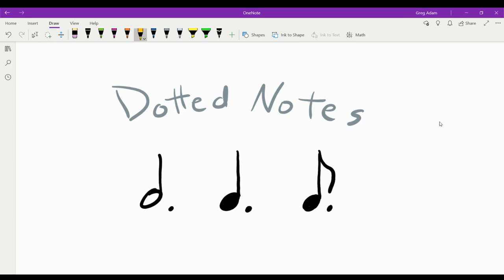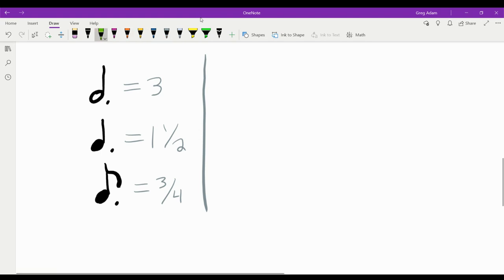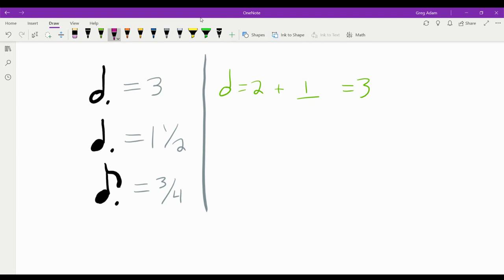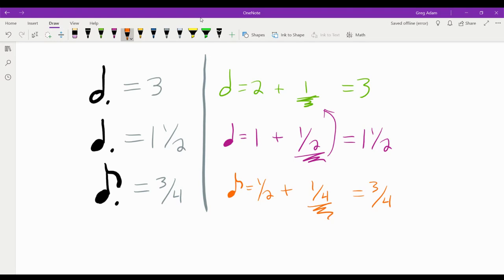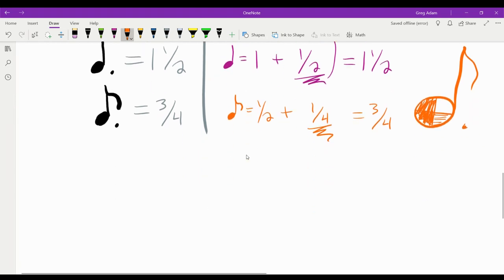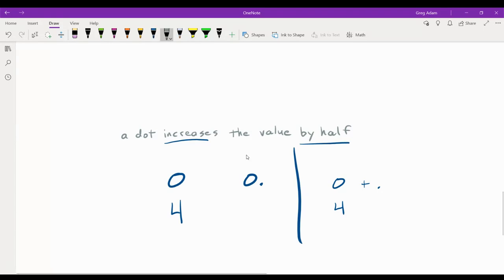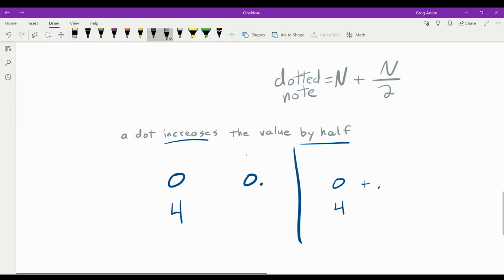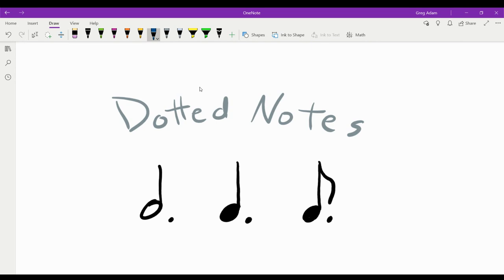Dotted Notes in Music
What are the value of dotted notes?  How long do you play a dotted quarter note?  Is there a pattern to note values with dots?  Learn the values of common dotted notes and how adding a dot to a note changes the value of that note.